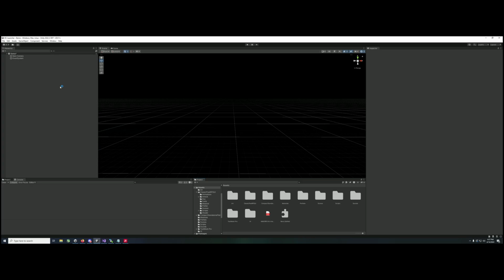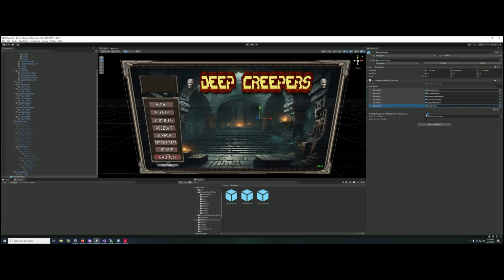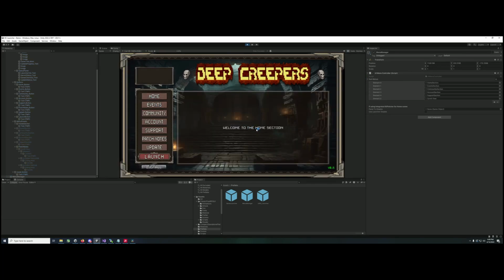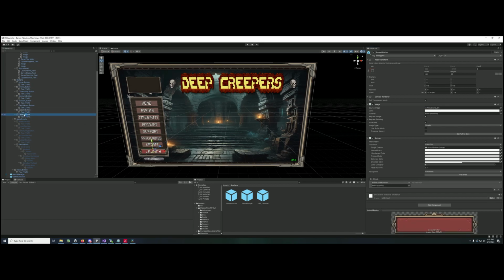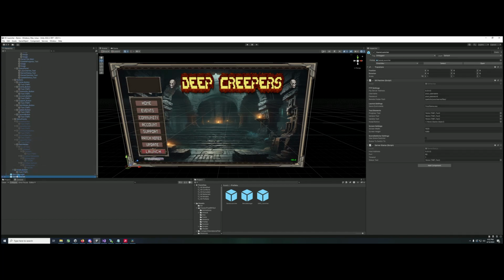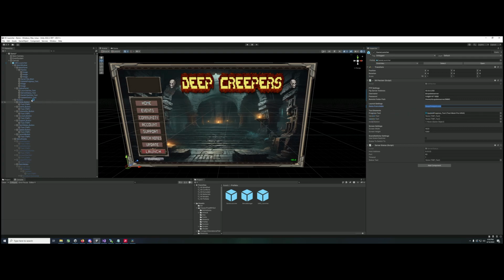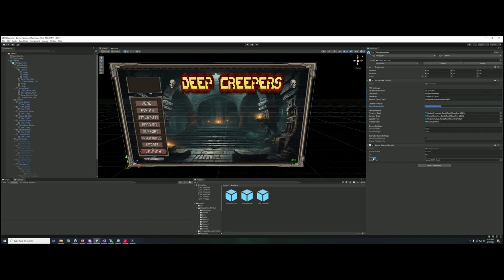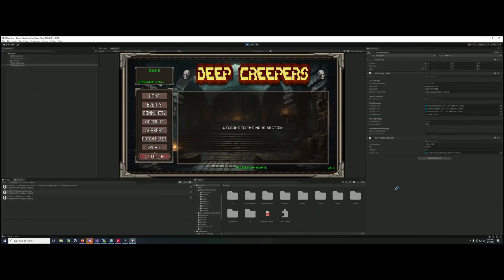Kit Patcher Tutorial - Creating a new Launcher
KitPatcher v0.6

This is a tutorial for creating a new game launcher in a scene. Kit Patcher is a light-weight and easy to use game patcher/launcher with features such as installing, updating and launching, server availability, news, patch notes and more.